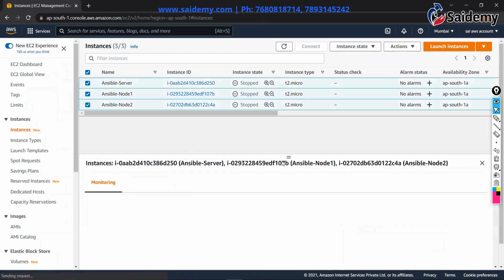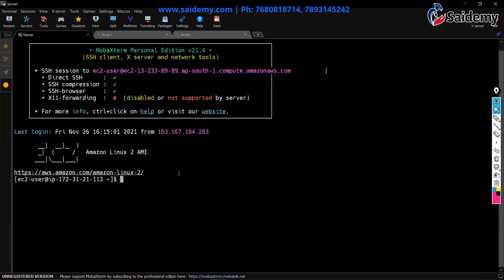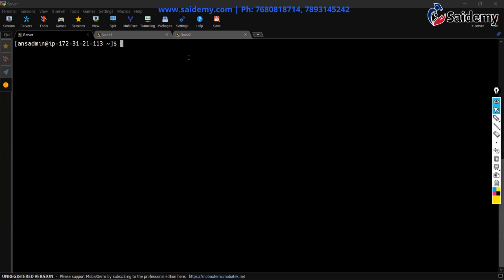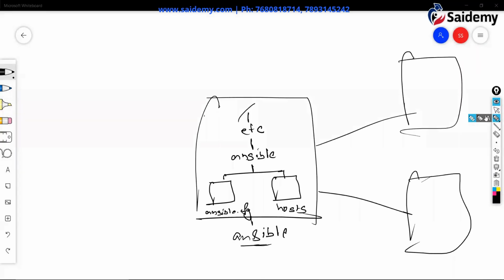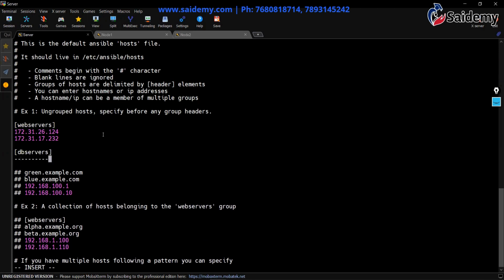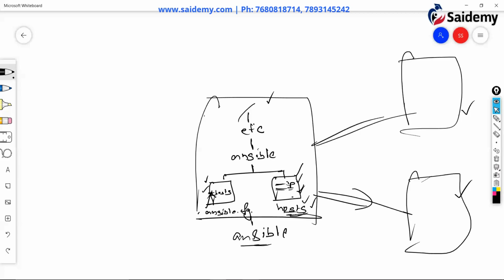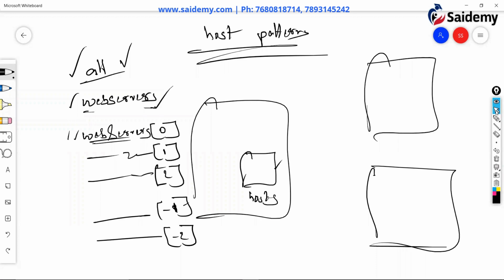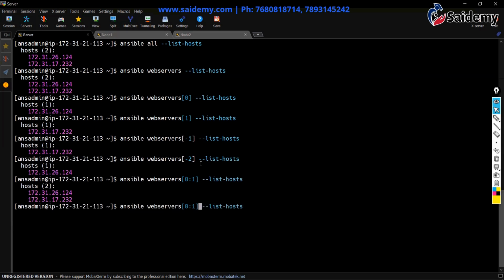Ansible Part-5: Ansible Inventory | Configuration files | Host Patterns || DevOps Tutorial 2022